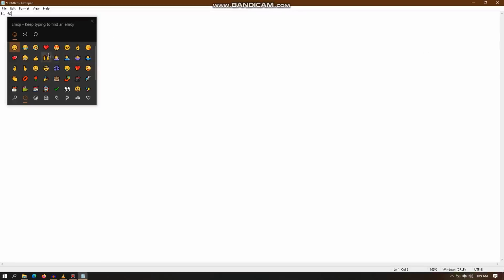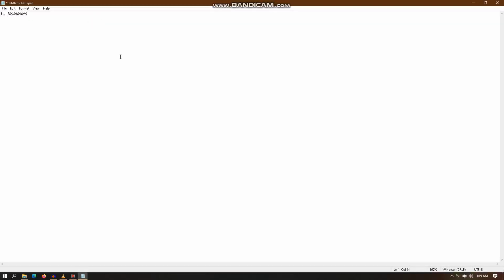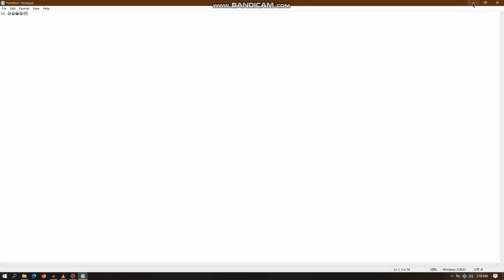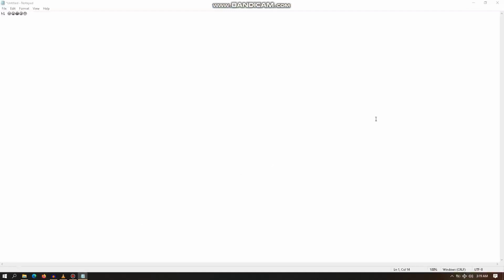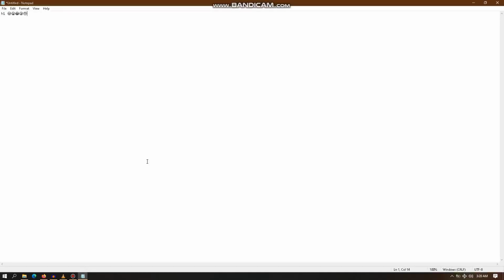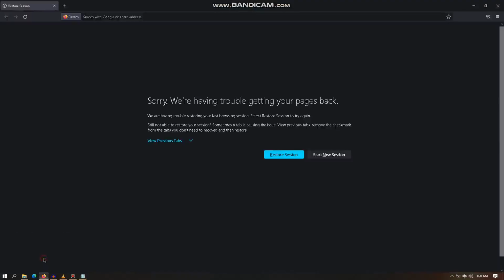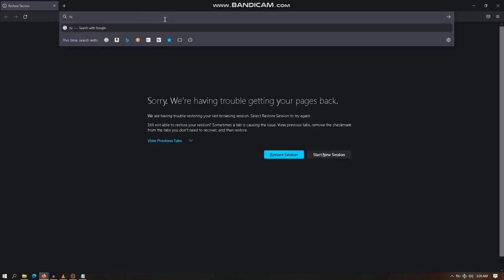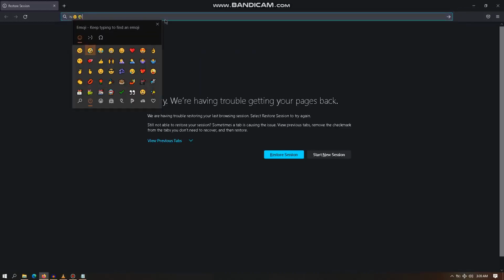how to use emoji on windows 10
the easiest way to access emojis